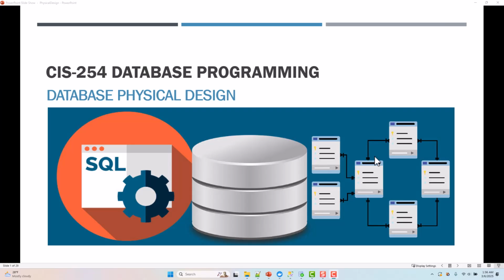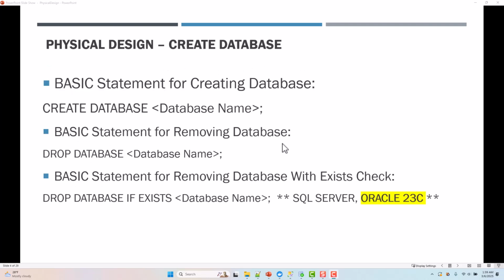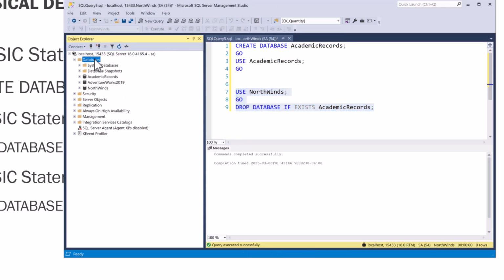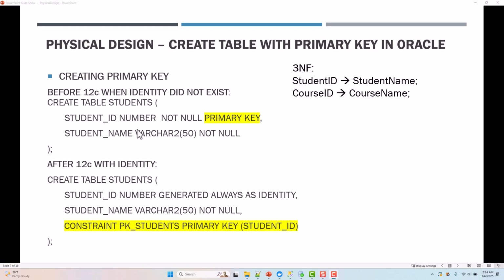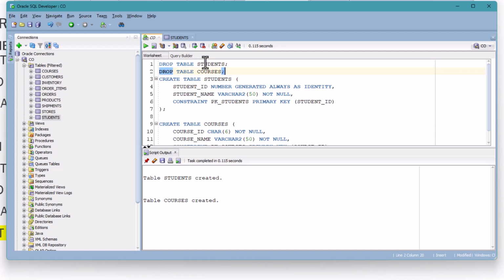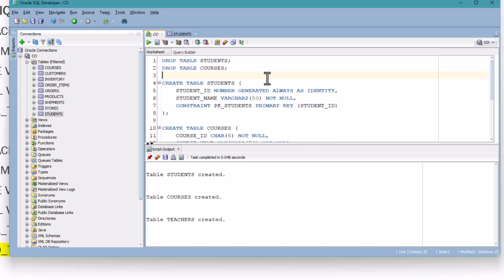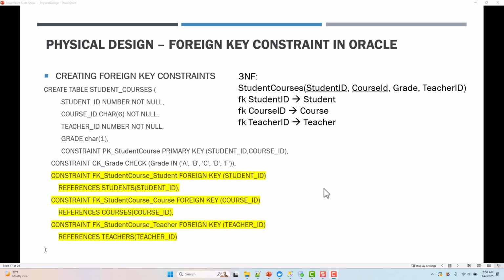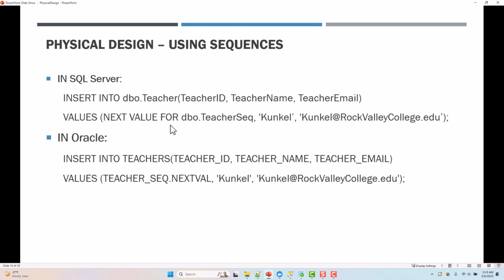CIS-254 Physical Design Part 1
Physical Design using Data Dictionary Language